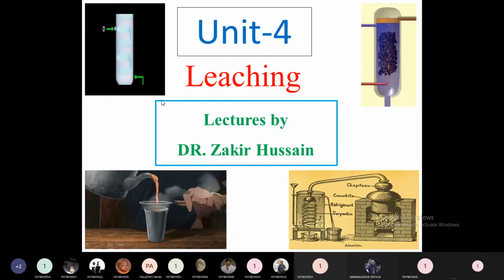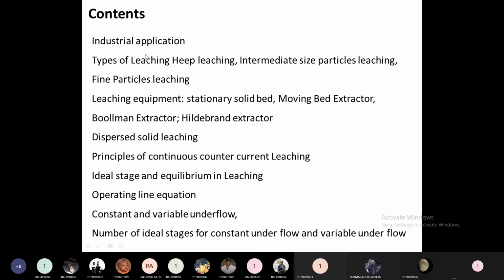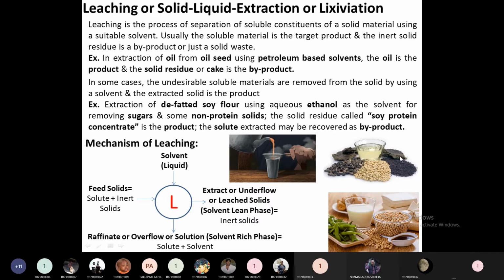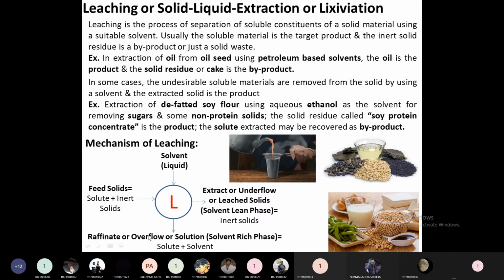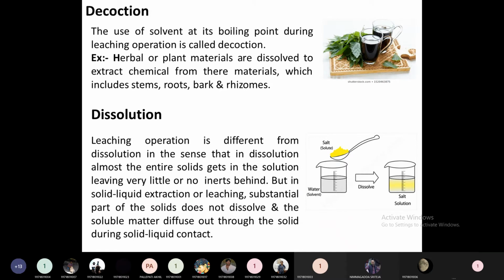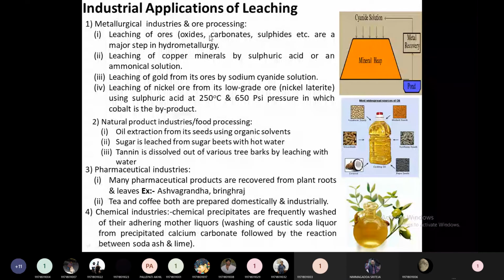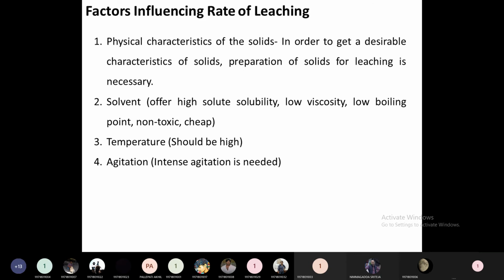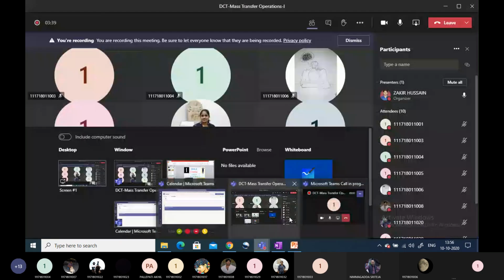4) Unit 4 (Leaching) Mass Transfer Operations-I: Definitions, Examples, Steps, and Applications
Unit-4: Leaching:- Definition, Examples, Steps in Leaching, Decoction, Dissolution, Elutriation or Elusion, Industrial Applications of Leaching, Factors Affecting Rate of Leaching